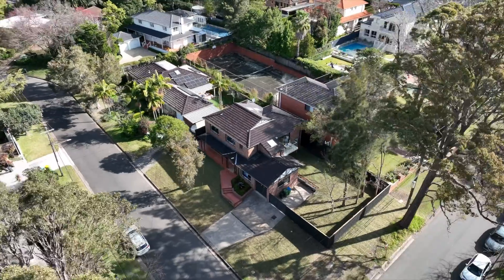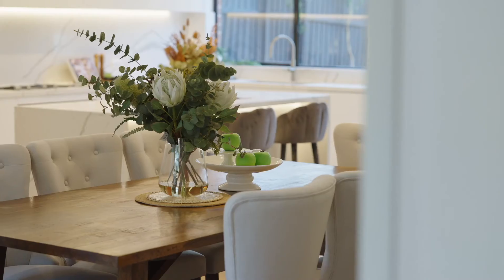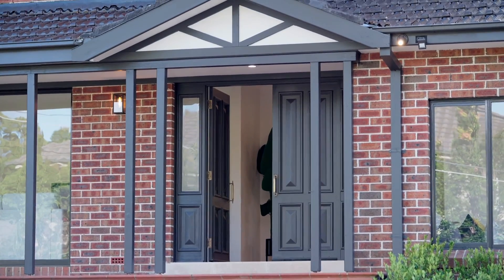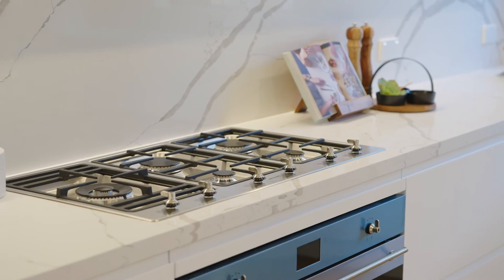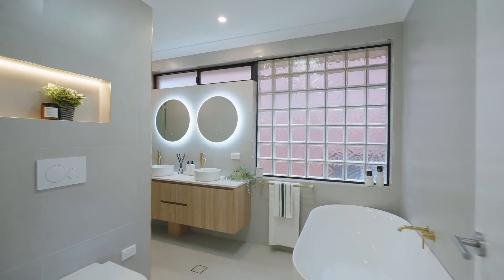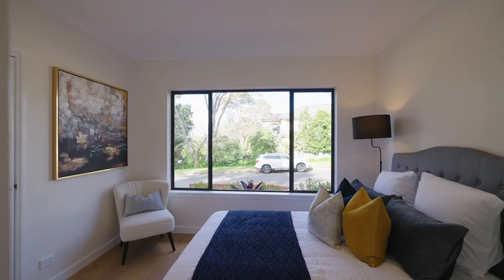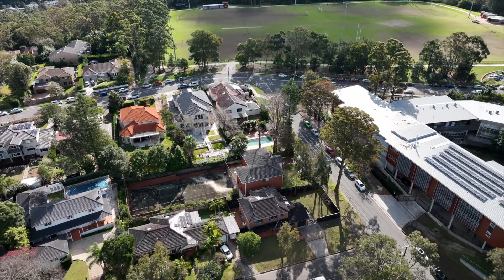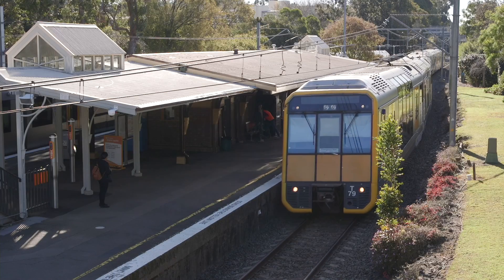3 Churchill Road East Killara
Ray White Upper North Shore presents 3 Churchill Road East Killara.